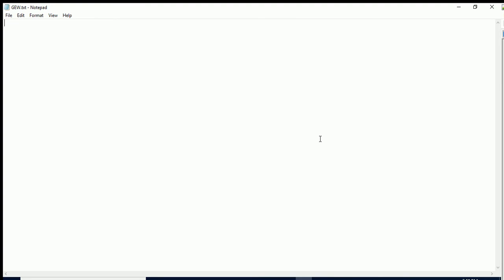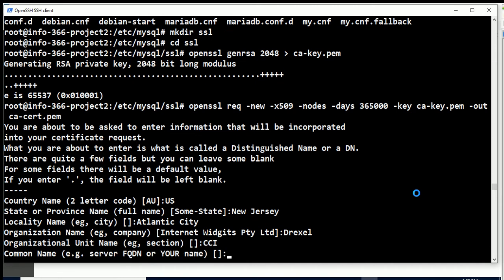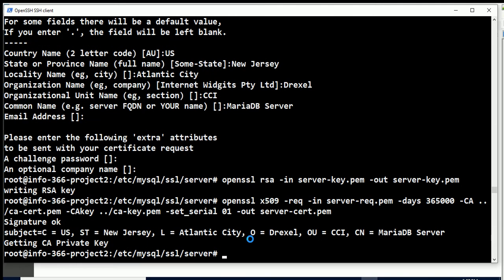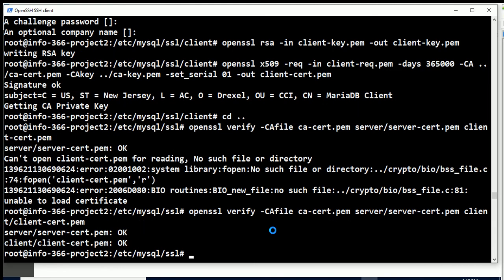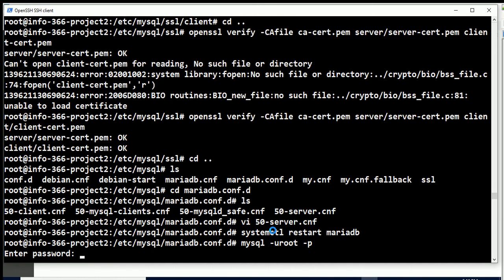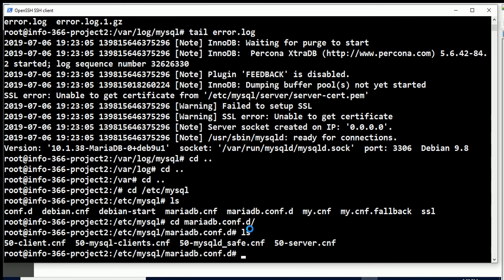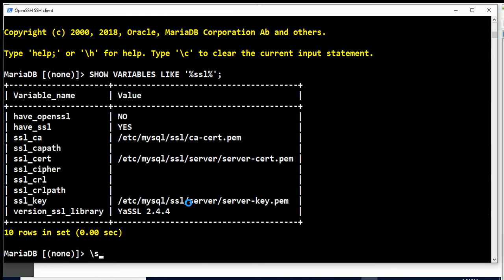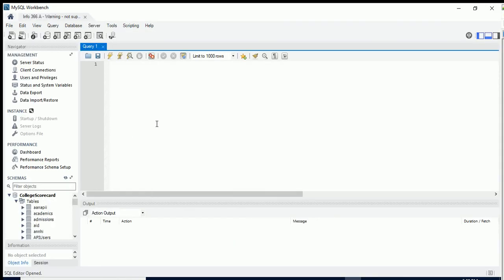INFO 366 4 Project Two Part B